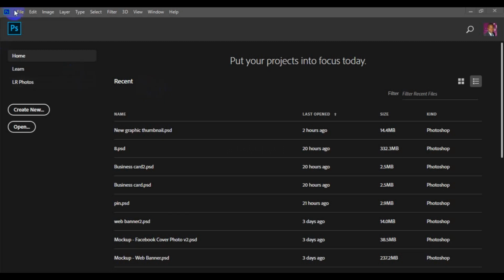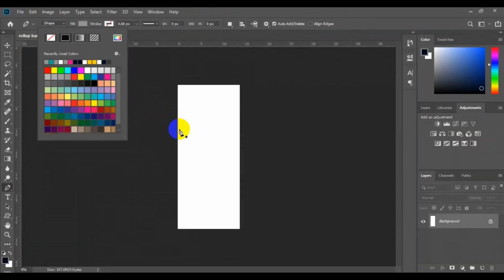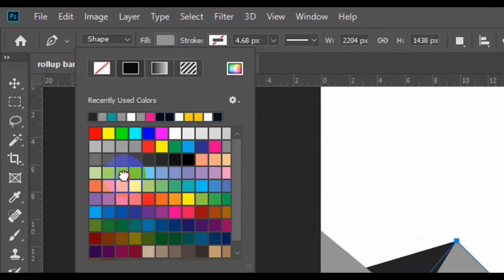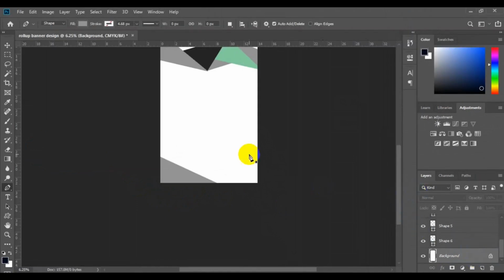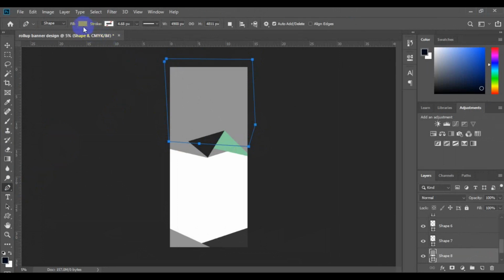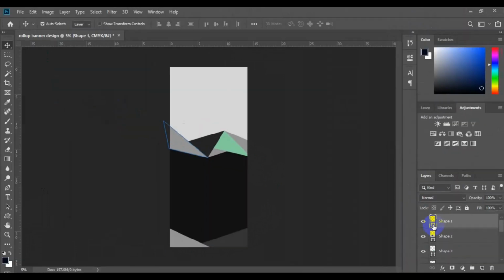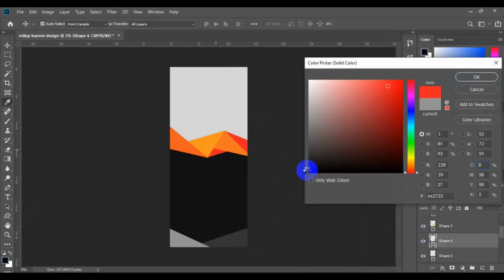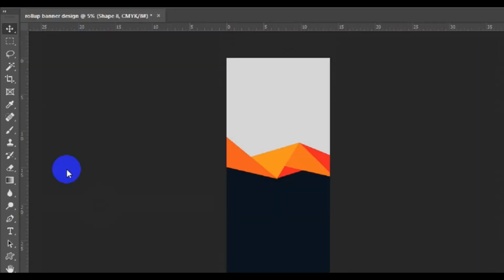How to create corporate print ready banner in photoshop